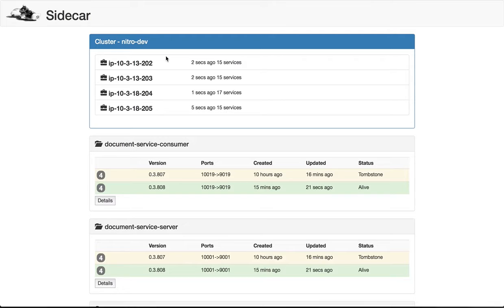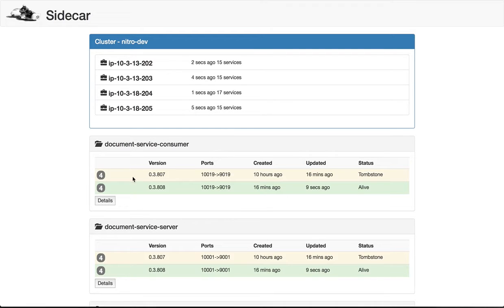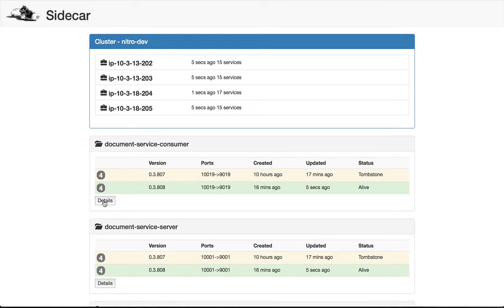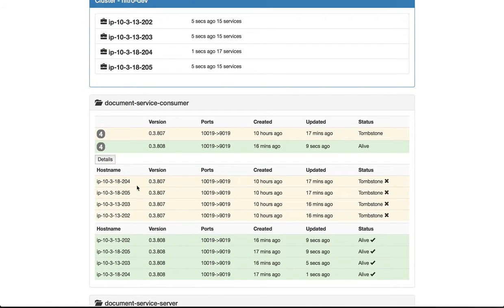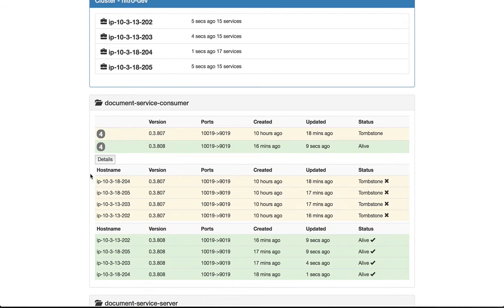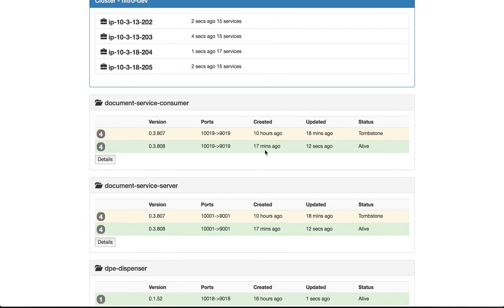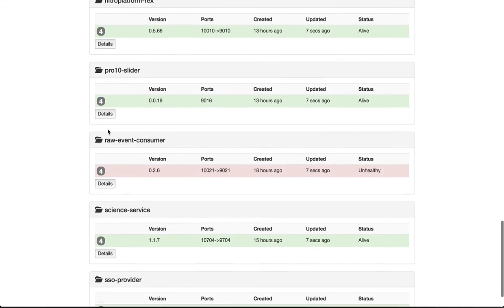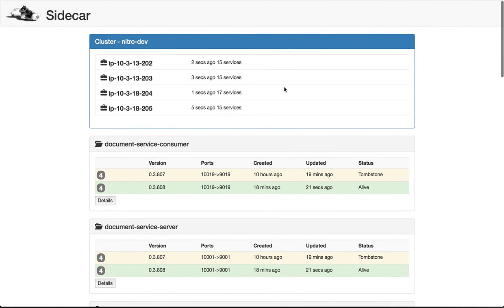Sidecar UI Update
Showing off some of the advantages of the newer Angular UI for Sidecar.